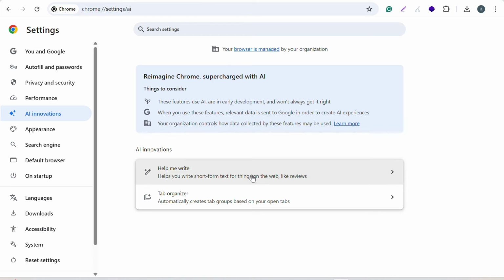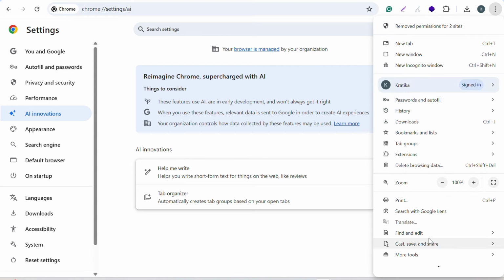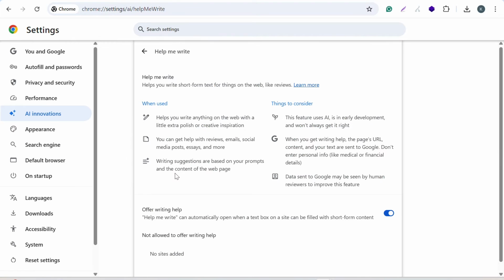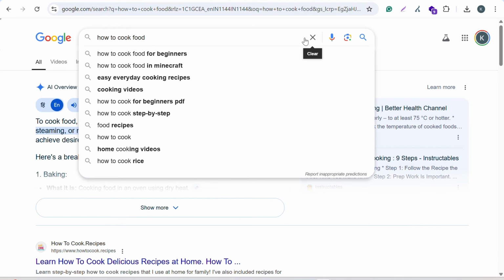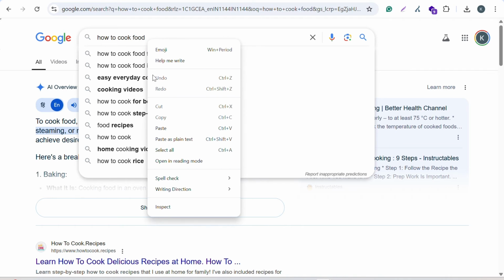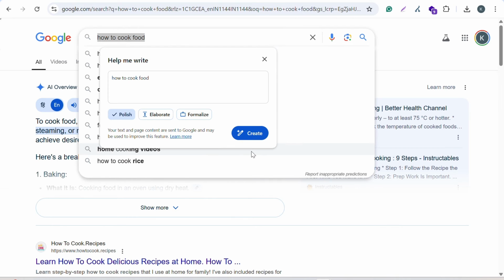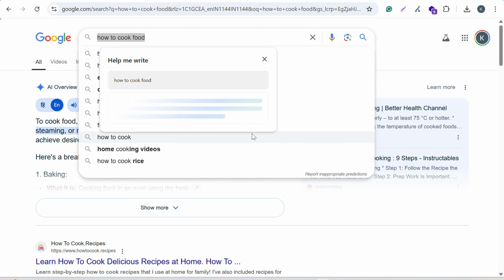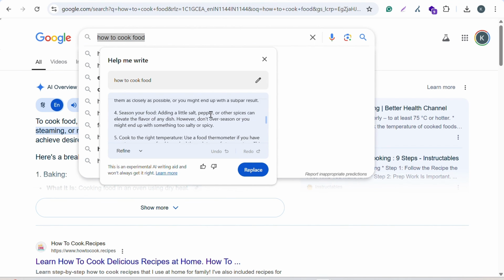How to Utilize Chrome AI Writing Assistant | Quick Guide 2025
Struggling with emails, reports, or social media posts? Google Chrome's AI-powered writing assistant is here to make your writing faster, smoother, and smarter! Whether you're crafting professional emails, editing blog posts, or just improving everyday writing, this feature will enhance your productivity like never before.

What You'll Learn:
🔹 How to enable and access Chrome's AI writing assistant
🔹 How to use AI to rewrite, rephrase, or improve sentences instantly
🔹 How to generate professional emails and messages effortlessly
🔹 How to customize tone and style to match your needs
🔹 How to integrate AI assistance into Google Docs, Gmail, and more
🔹 How to fix grammar, spelling, and clarity in seconds

Why This Feature is a Game-Changer:
✅ Saves time – Write faster with AI-powered suggestions
✅ Enhances clarity – Get polished, error-free writing with minimal effort
✅ Adapts to your tone – Whether you need formal, casual, or creative writing, AI has your back
✅ Works across platforms – From emails to blog posts, it’s your ultimate writing companion

This step-by-step guide will unlock the full potential of Chrome’s AI writing assistance, helping you communicate effectively and confidently. Whether you're a student, professional, or content creator, this tool will transform the way you write.